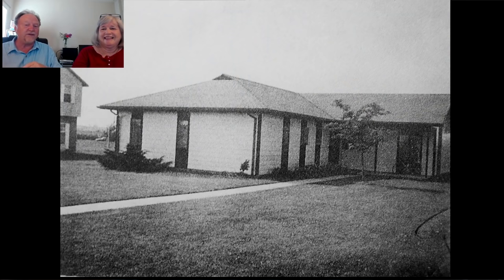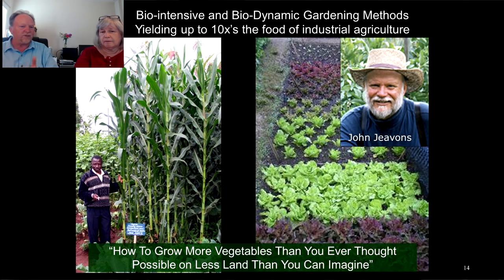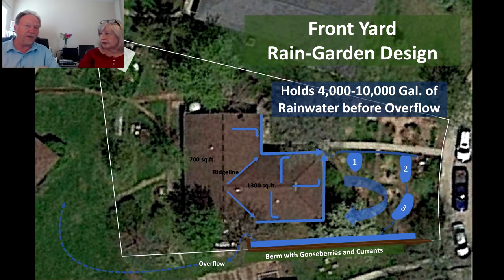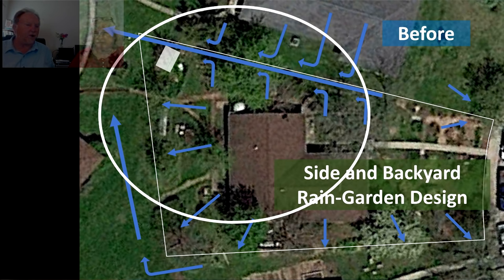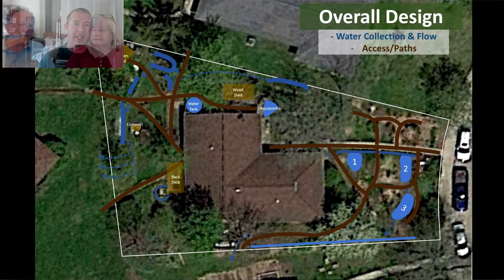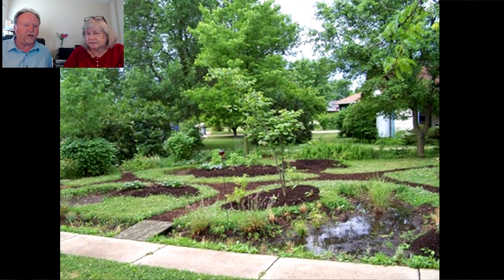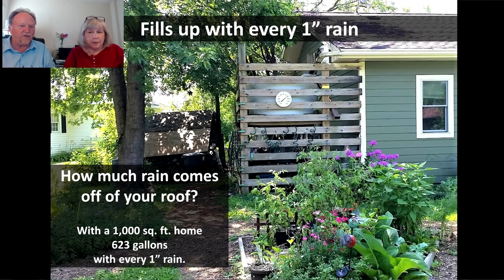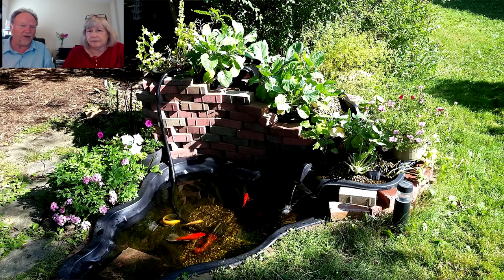Local Food Summit - Video 1 of 6 - Becky and Bill Wilson on their 10-year permaculture-yard project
Unlock a free sample of our Permaculture Design Certificate course
- From the Local Food Summit hosted in 2017 - Midwest Permaculture was invited to participate in a international-online summit early in 2017. We contributed 6 sessions out of the 70 presented. We felt that the content was strong and meaningful enough to post them separately here on Youtube for our site visitors.
In this first session of six Becky and Bill talk about their own permaculture journey and then share in pictured detail how they have completely transformed their suburban yard into a permaculture habitat. Beauty, function and production are all a part of what lies ahead in this session. We hope you get some inspiration out of it for your own endeavors.